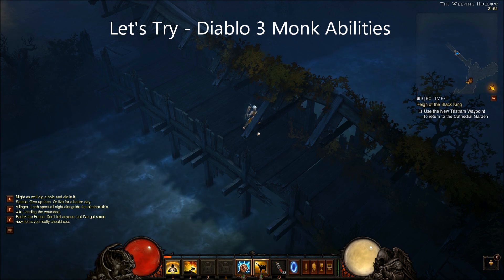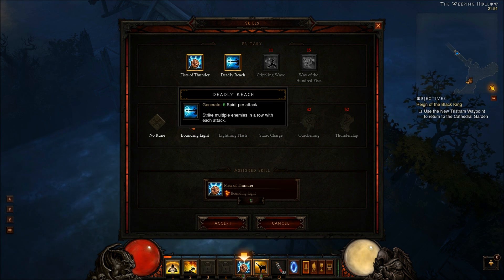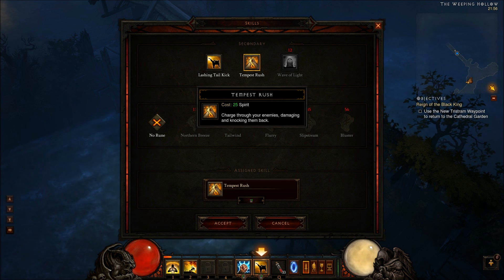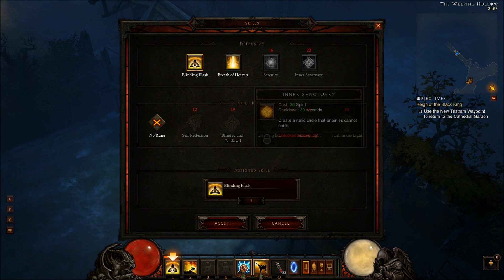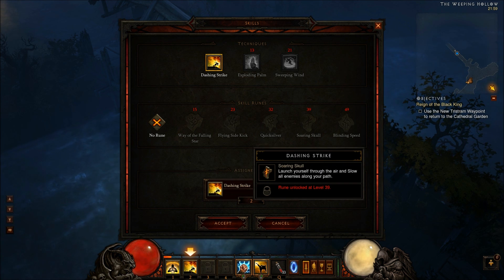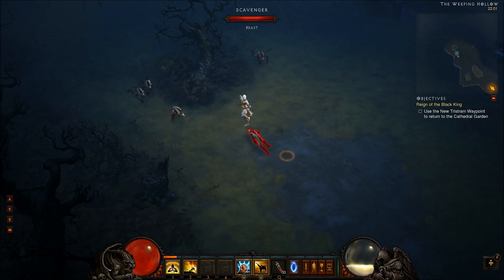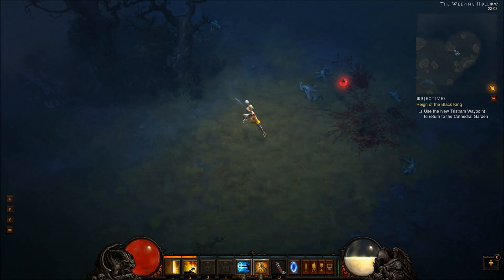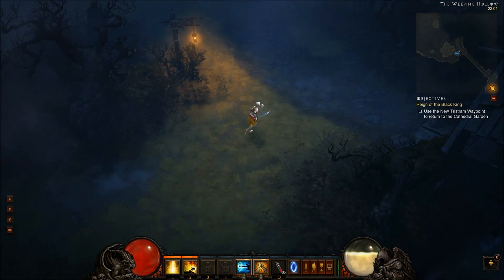Let's Try - Diablo 3 Monk Abilities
A look into the abilities available forthe Monk class at the start of Diablo 3.